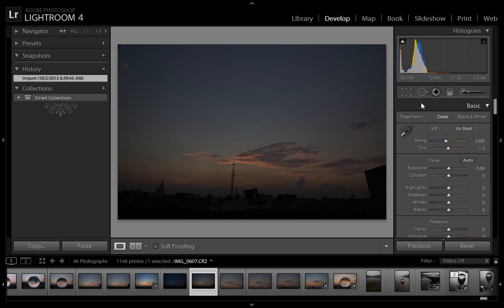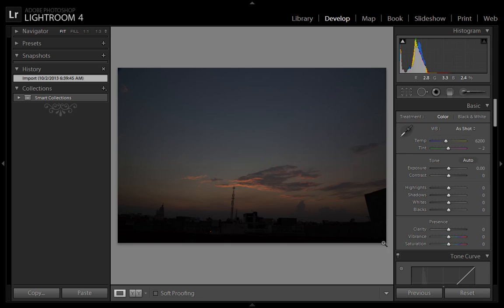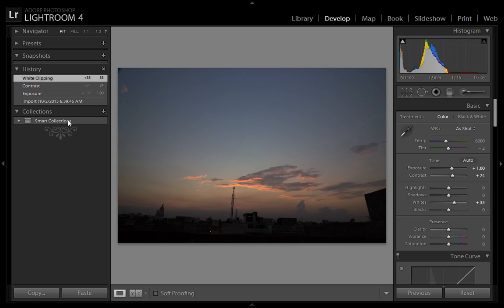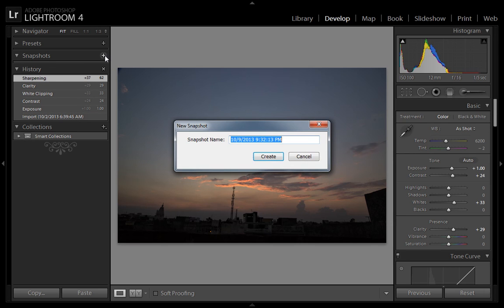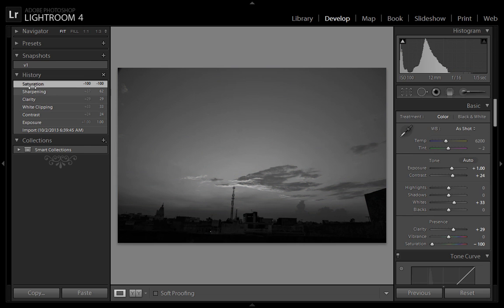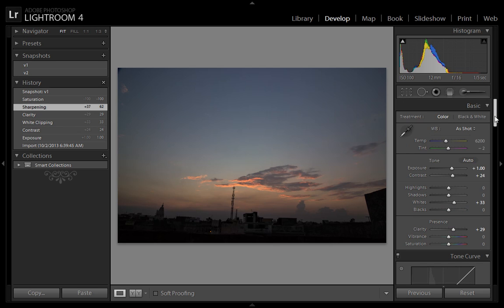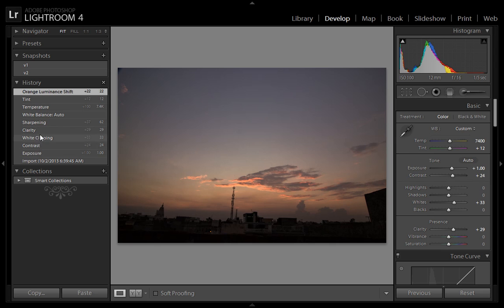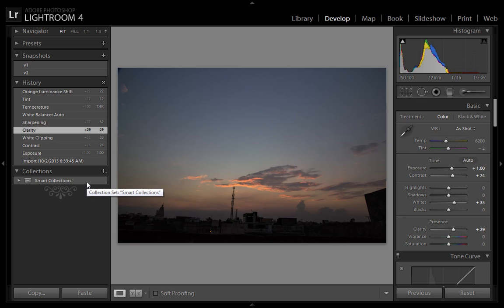Adobe Lightroom 5 : Working with History Panel and Snapshop Panel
In this video we will learn how to use history panel and snapshot panel. you can follow me on the following links